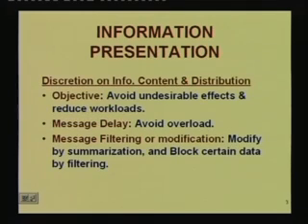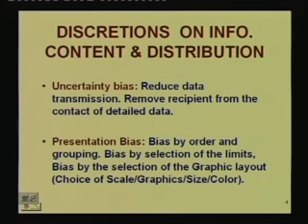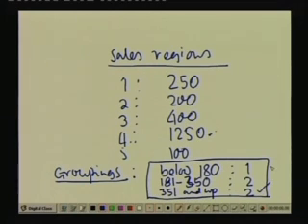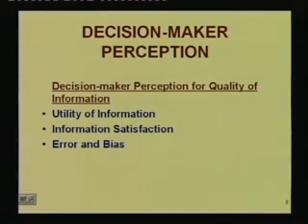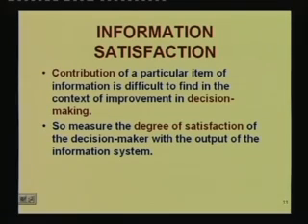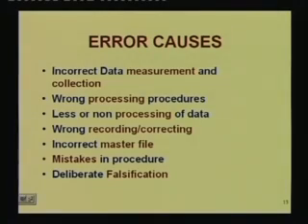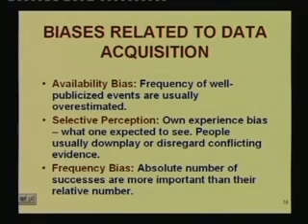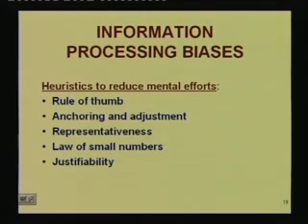5 - Concept of Information - II